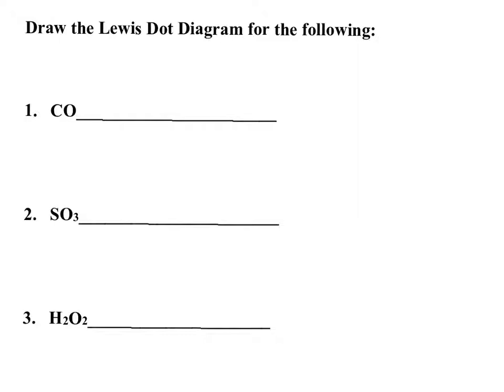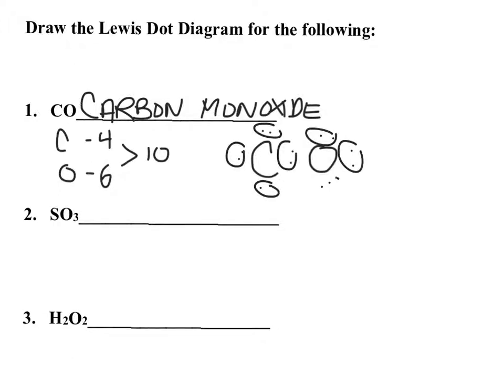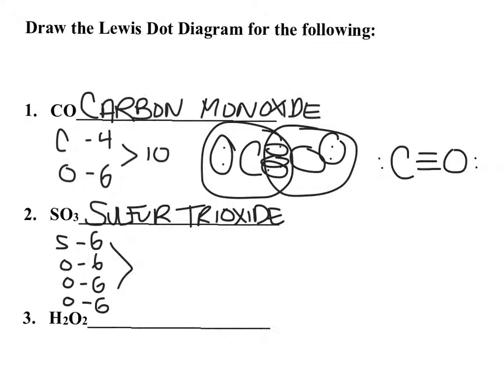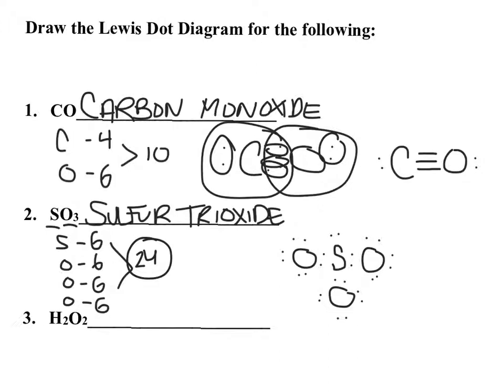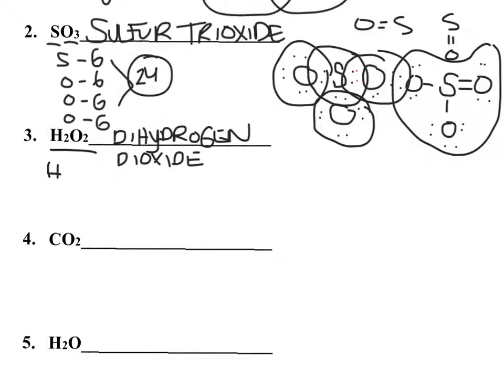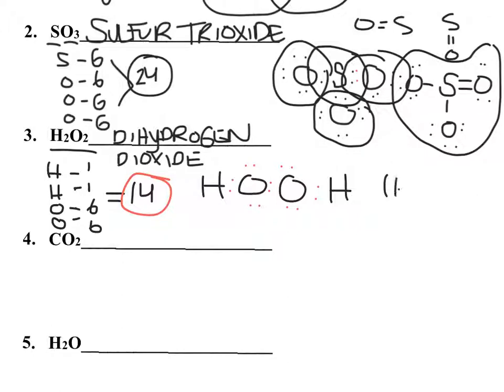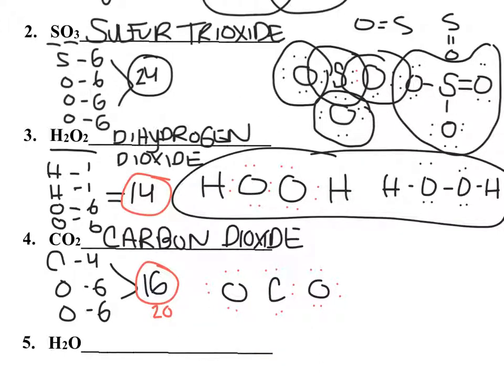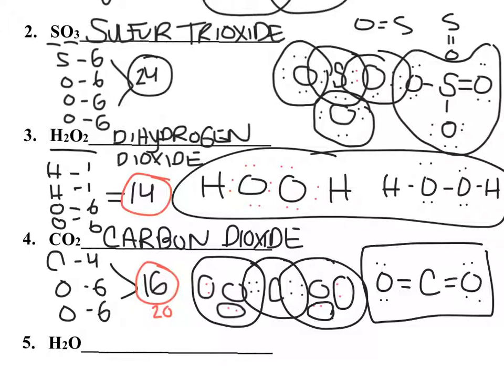Lewis Dot Diagrams Wrksht #2 Part 1